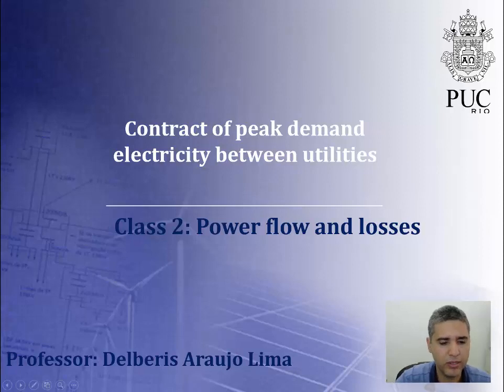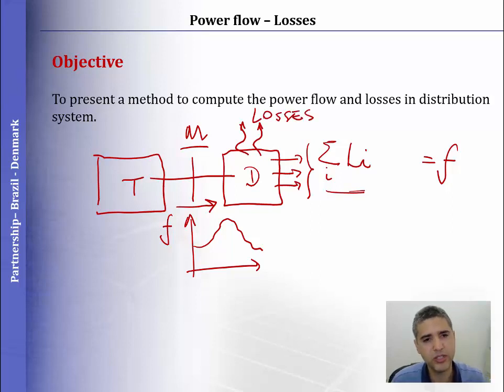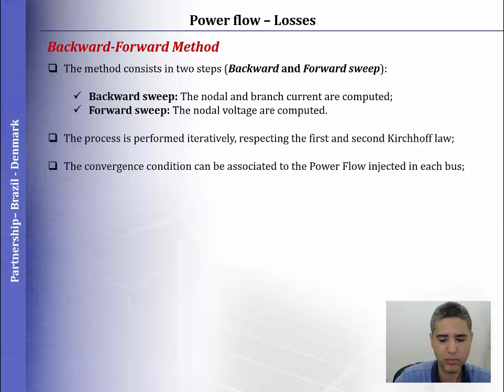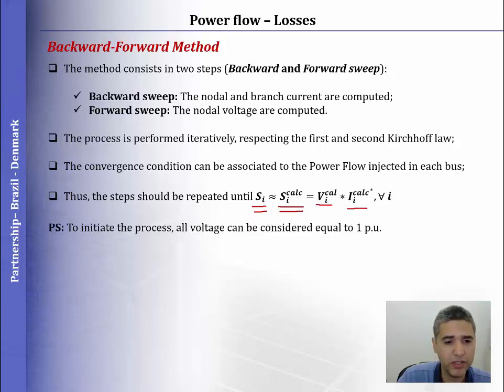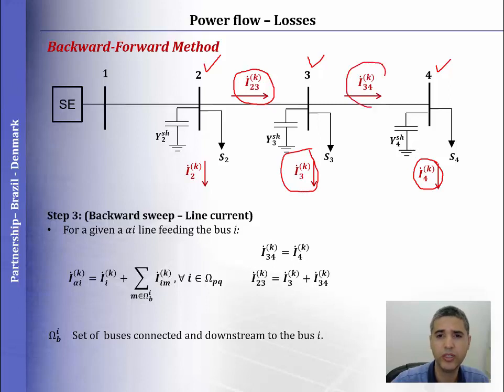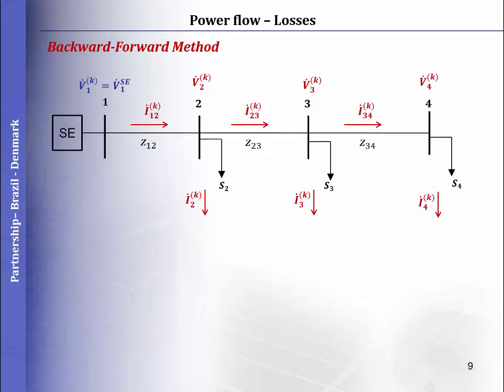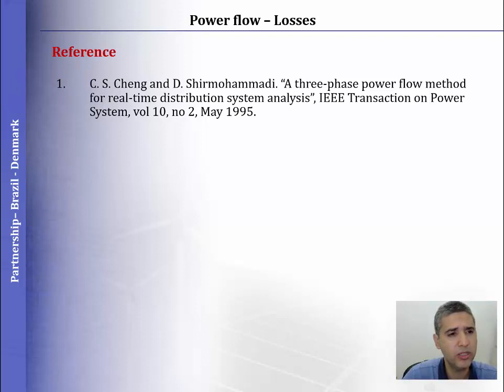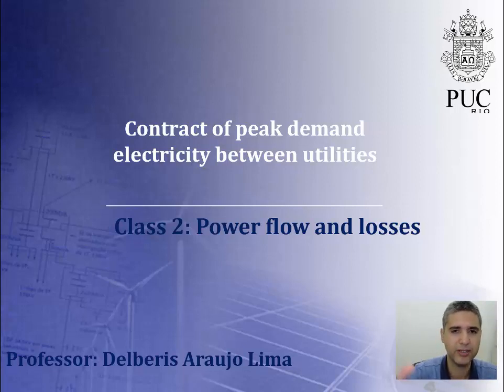CLASS2 1 POWER FLOW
This video describes how to compute power flow in distribution systems.